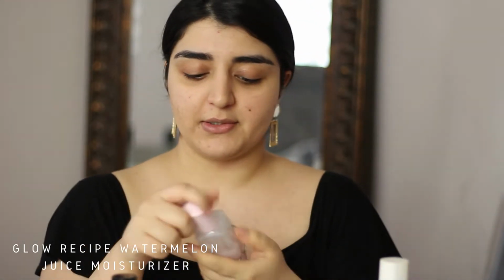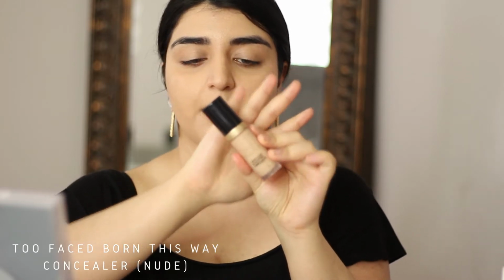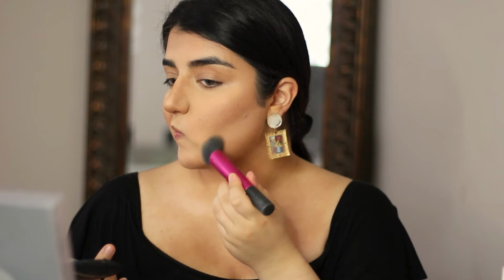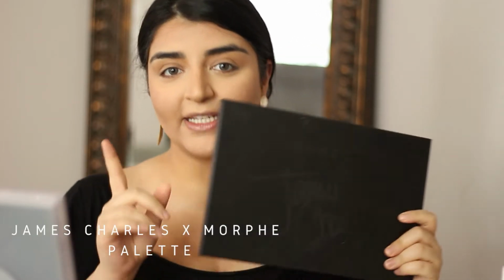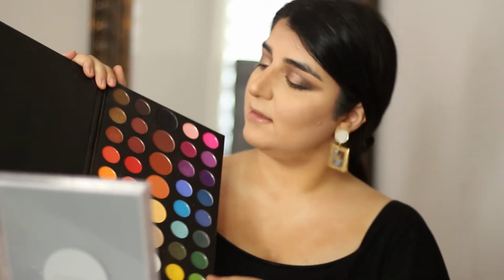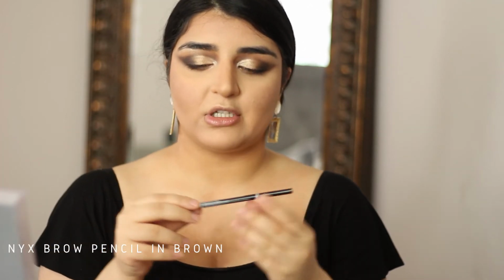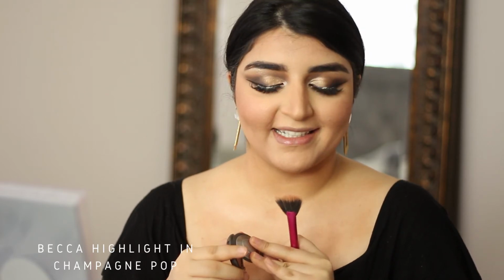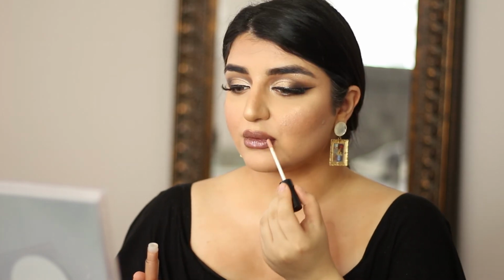CLASSIC GOLD CUT-CREASE | JAMES CHARLES X MORPHE PALETTE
Welcome back lovelies!
wanted to have some fun with makeup, though there's nowhere to go, and hopefully inspire you to get creative at home, and try this look out as well :)

products used in this video:
- glow recipe water melon juice moisturizer:
- smith's rosebud salve lip balm:
- makeup forever Ultra-HD foundation stick:
- too faced born this way multi-use sculpting concealer:
- huda beauty easy bake powder:
- dior backstage contour palette:
- kylie cosmetics liquid lip (king k ): { SOLD OUT} linked similar